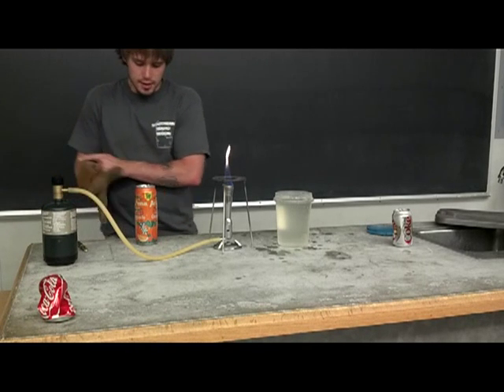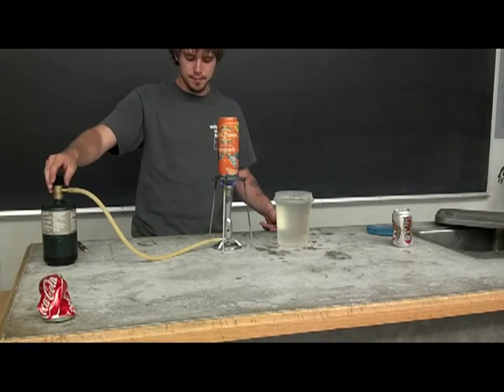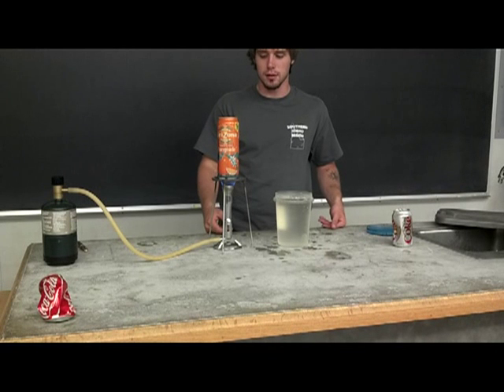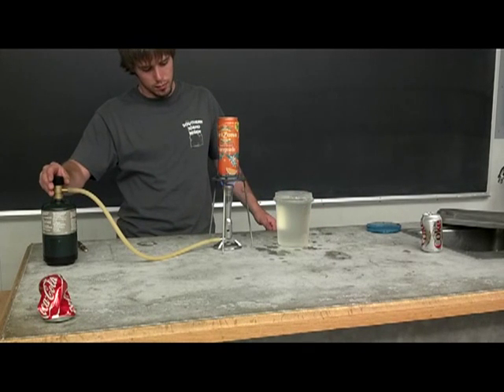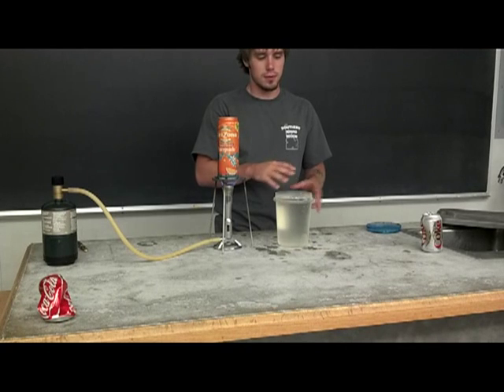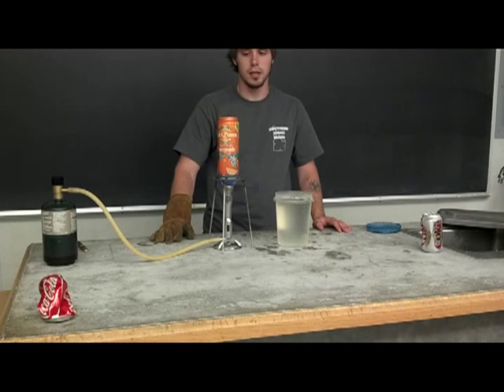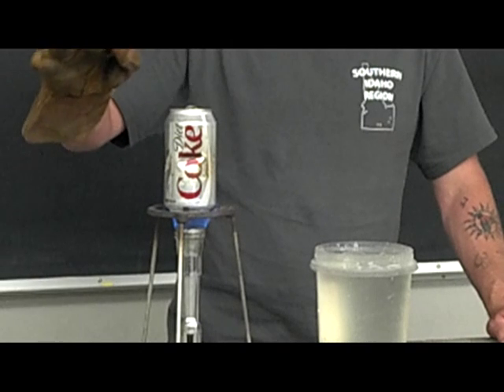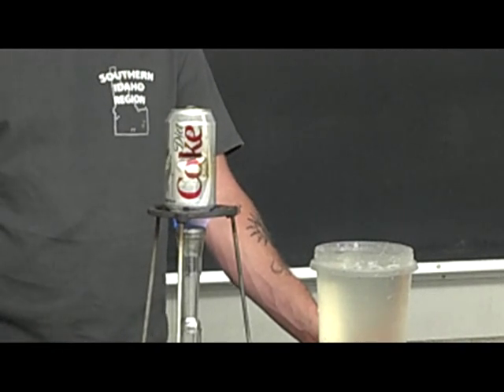STATES OF MATTER can crush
Here, we demonstrate how dramatic a change of state really is. Most people don't think much about a change of state from liquid to gas like when we boil water, it doesn't seem very exciting or dramatic. However, if we close the system so the gas can't just go wherever, things change. If we boil water inside a closed container, it explodes. That's because the gas takes up much more space than the liquid. Here, we will do just the opposite of this; we will boil water inside of an OPEN container, and THEN we will seal the container so that no air can rush in. The gas inside (water vapor) will cool and condense (change state from gas to liquid). The liquid will take up much less space than the gas did, so the pressure will drop. Since the pressure inside the can drops, but the pressure outside remains the same (atmospheric pressure), the pressure outside will literally crush the can inward.